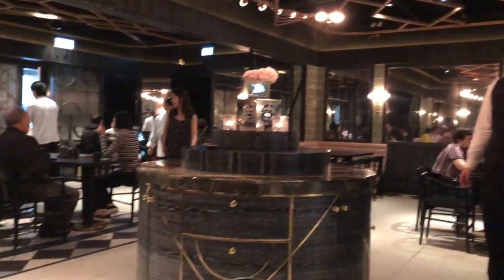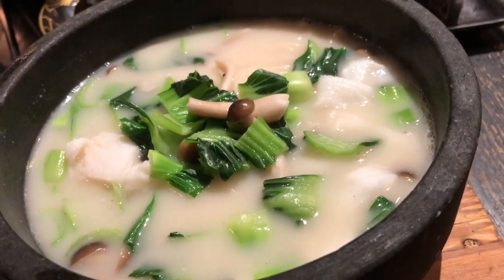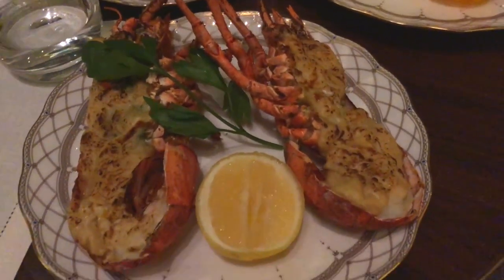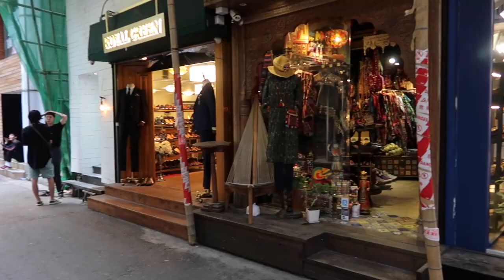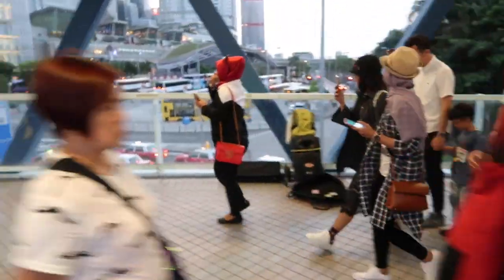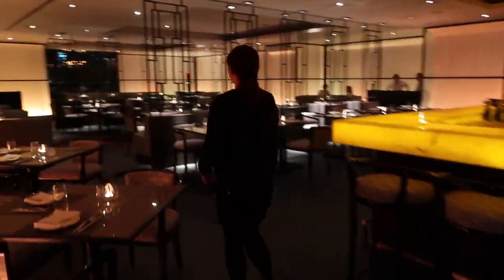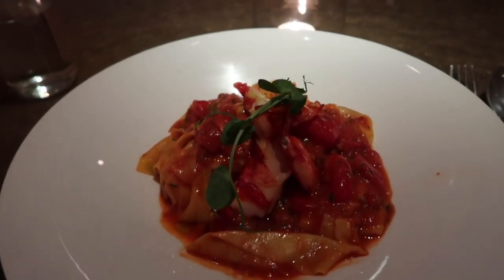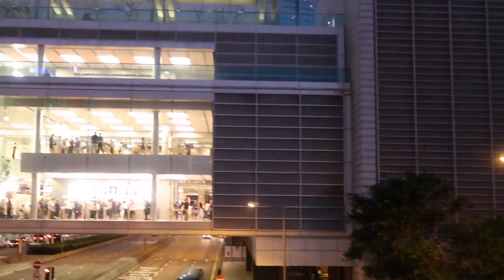2018 Spring Hong Kong Travel Day Vlog 6-7 (English)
This is my 2018 Spring HK Travel Vlog Day 6-7 in English